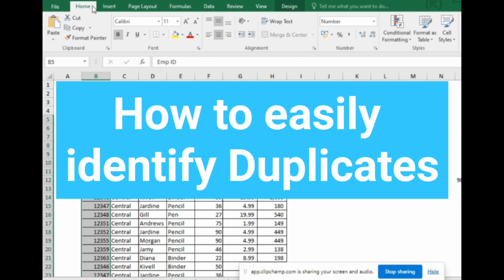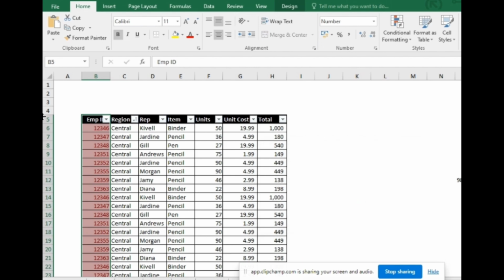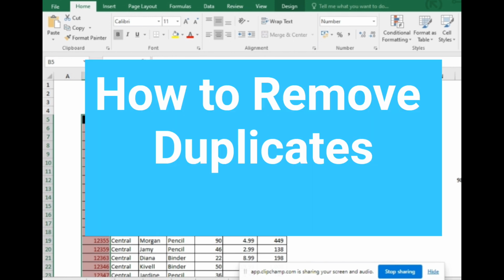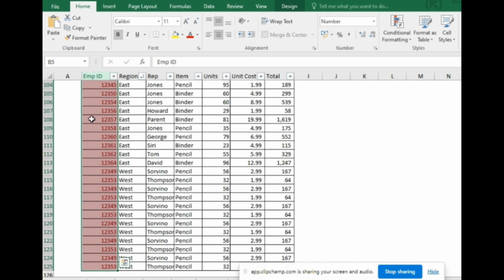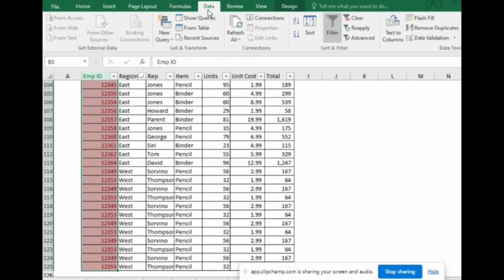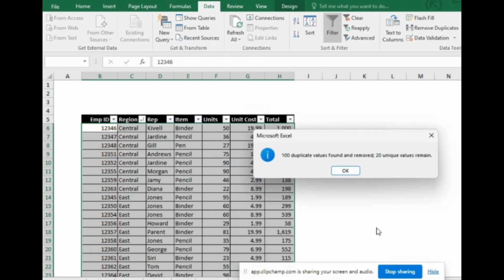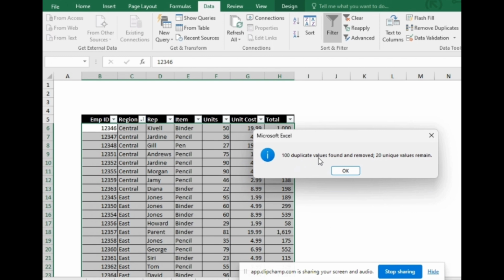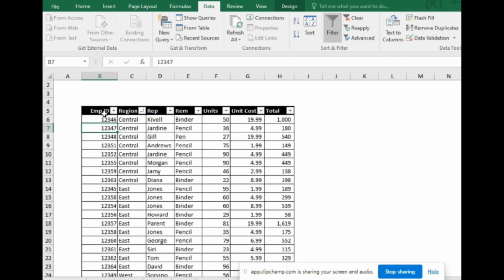100 Duplicates removed in few clicks? Excel beginner tricks..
Title: "Excel Wizardry: Crush Duplicate Data in Seconds! 💻🔥"
Description: "Unleash your Excel prowess with our lightning-fast tutorial on obliterating duplicate data! Say goodbye to clutter and hello to a streamlined spreadsheet. Learn the tricks, save time, and boost your productivity! 🚀 ExcelTips DataCleanup ProductivityHacks"